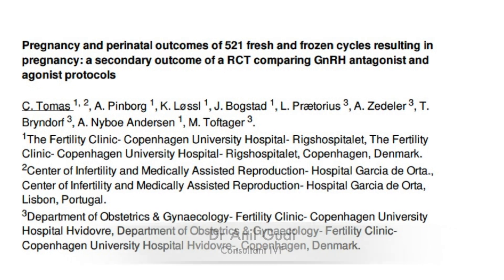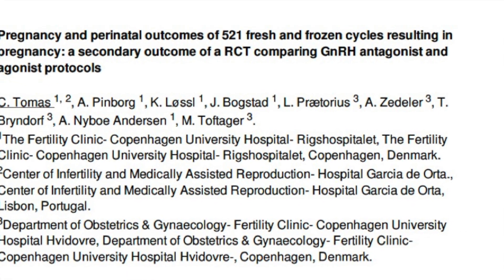Pregnancy outcome antagonist and agonist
does the pregnancy outcome change when using the antagonist or the agonist protocol. this oral presentation from ESHRE EXPLAINS IT FURTHER